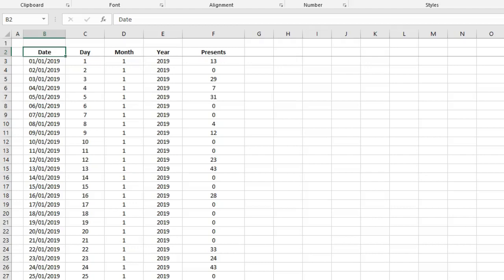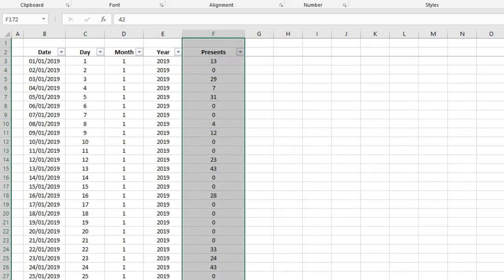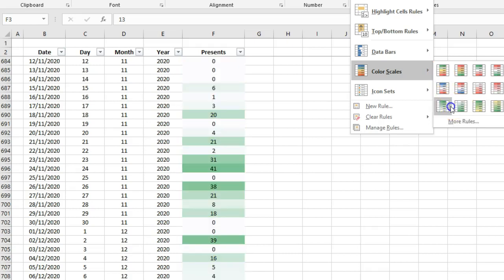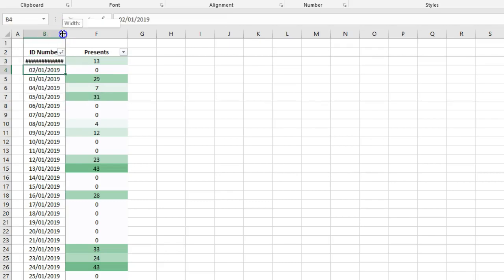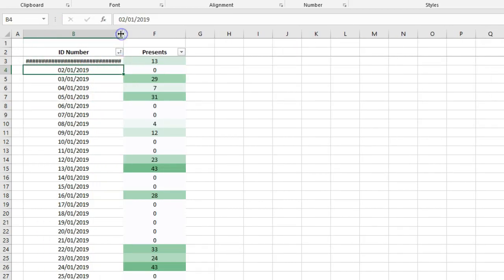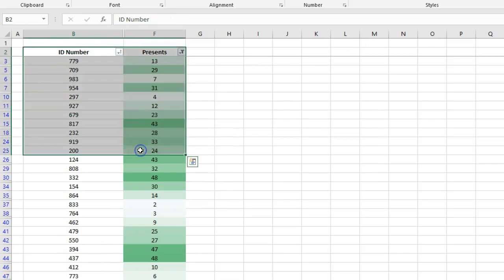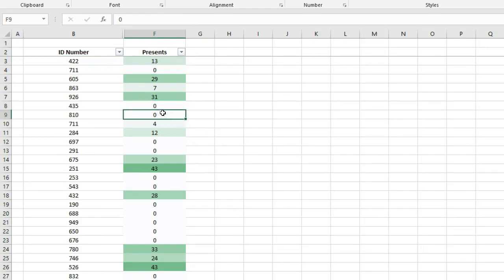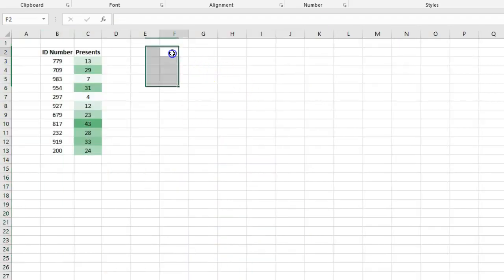MS Excel - Extracting Information out of a Filtered Data Set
VIDEO DESCRIPTION:
I Love Filters! It makes it so much easier to handle larger sets of information. In fact, in my professional life a lot of people think I'm some sort of whiz at Excel just cause I'm good at Filters as if it were some mysterious and difficult technique but it really isn't. In this video, extracting information from a filtered table can be very useful for large data sets so that you can get only what you've filtered for.